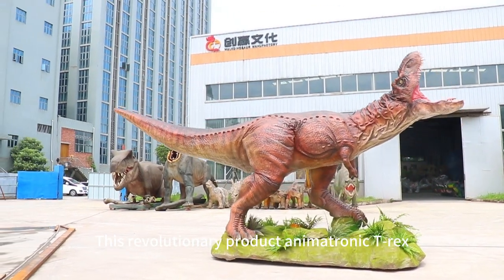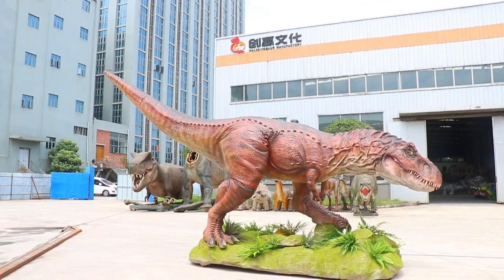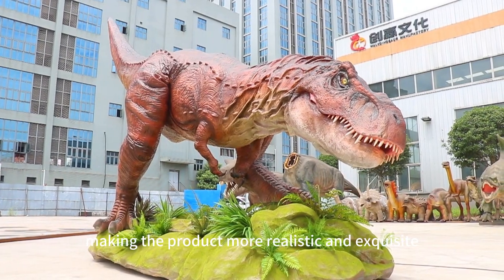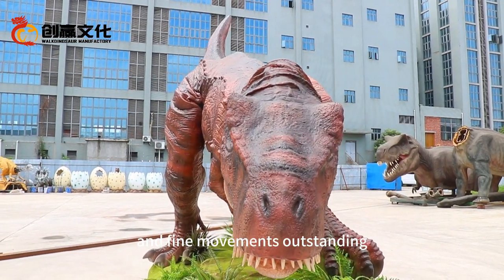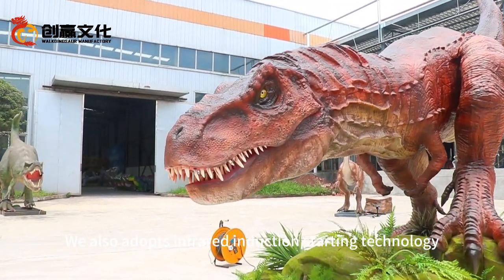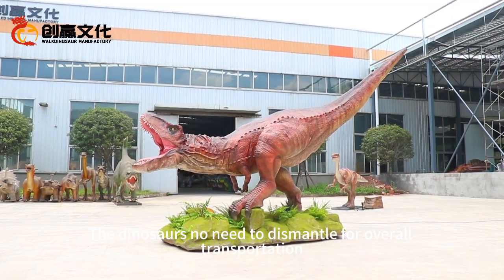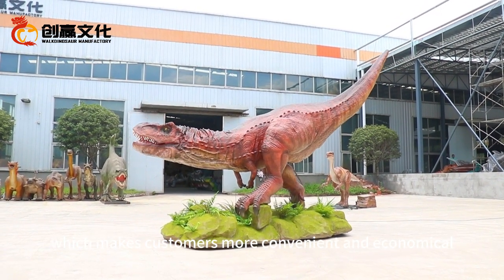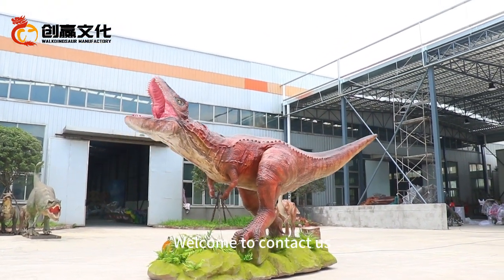Innovative animatronic T-rex bring tourists a more realistic experience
Through careful design and exquisite craftsmanship,
making the product more realistic and exquisite.
Our product adopts servo motors,
which makes the movement smooth
and fine movements outstanding.